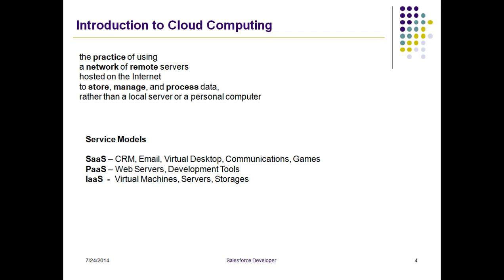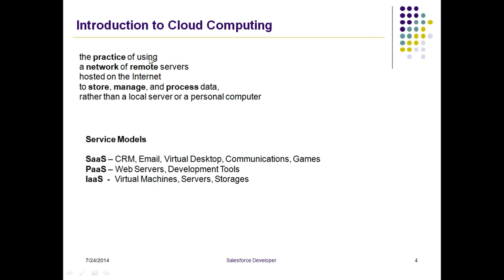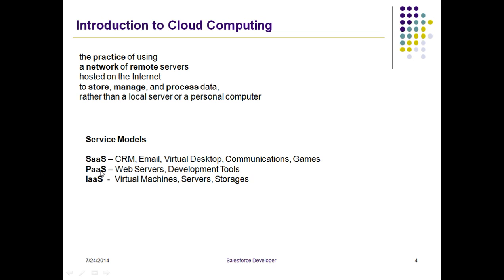Understanding the CloudComputing p2